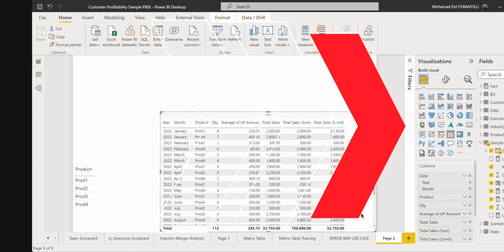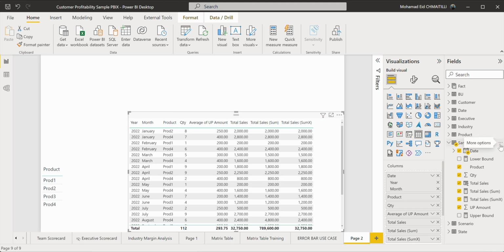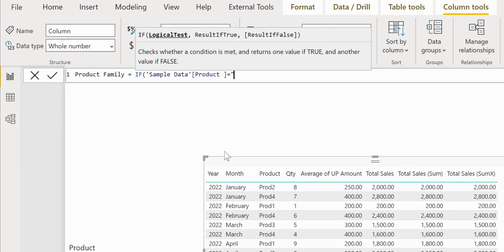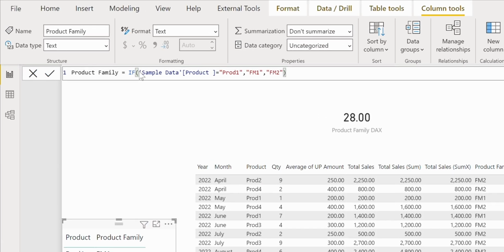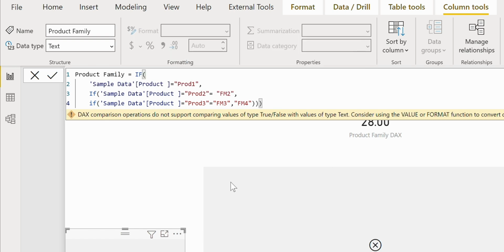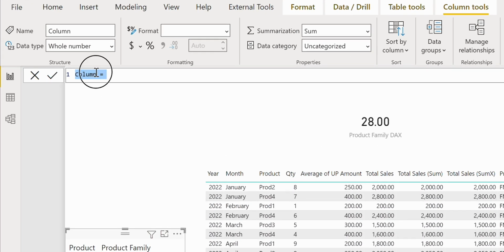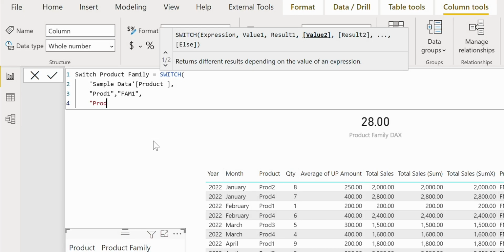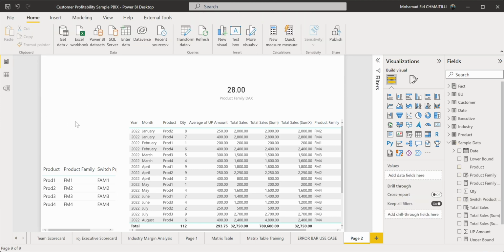Power BI - DAX - BASIC EXPRESSIONS IF & SWITCH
Episode 13 - Covering basic DAX expressions the IF & SWITCH FUNCTIONS

In this Episode we will discuss how to properly perform measures using DAX & calculated columns

My Gear:
MacBook Pro
RODE MIC